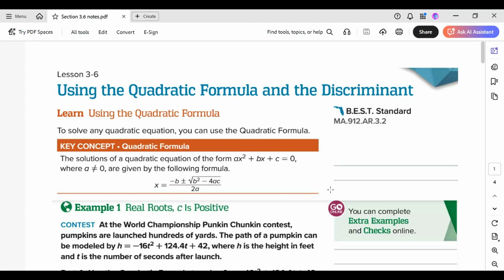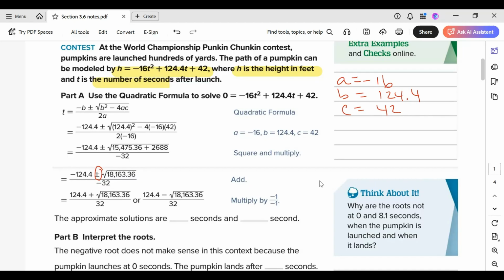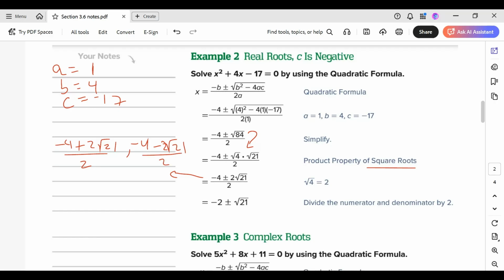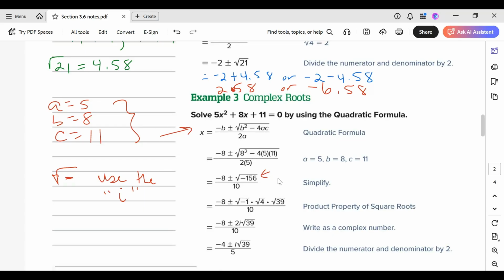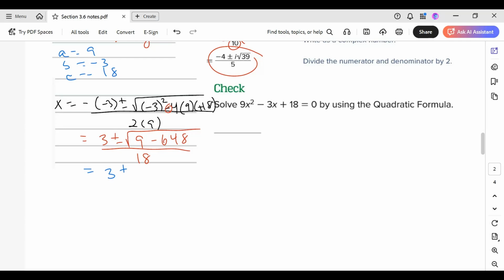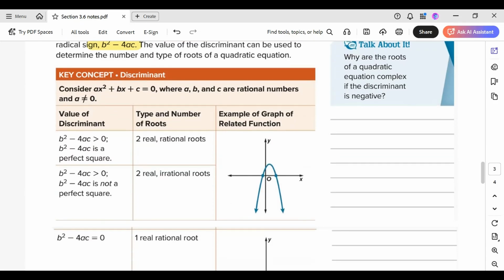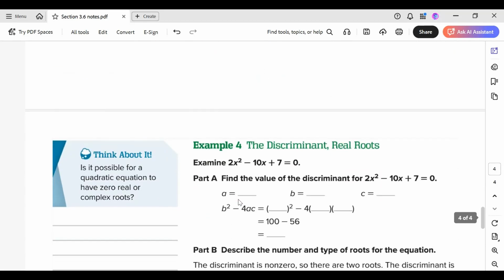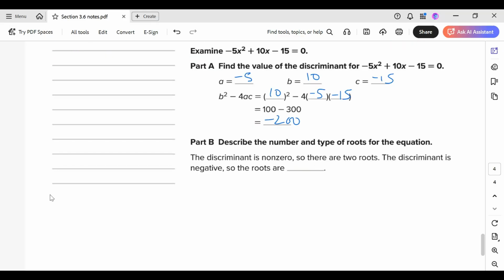Quadratic Functions Section 3.6 notes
Using the Quadratic Formula and the Discriminant
MA.912.AR.3.2
Given a mathematical or real world-context, write and solve one-variable quadratic equations over the real and complex number systems.